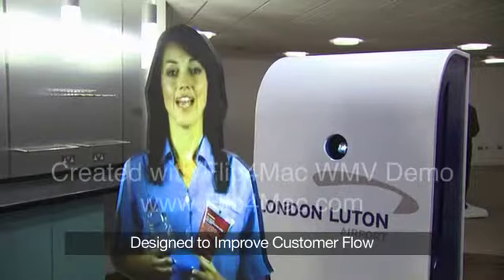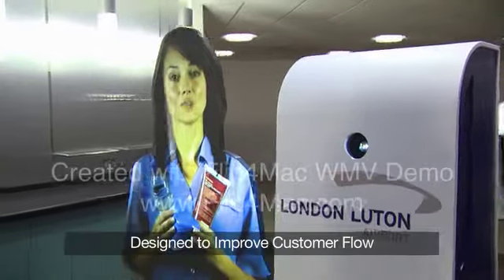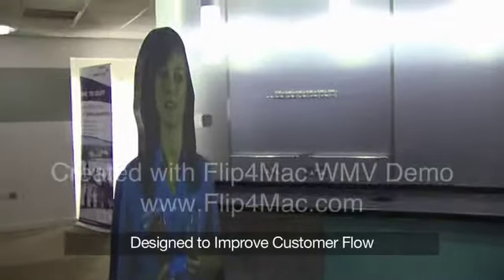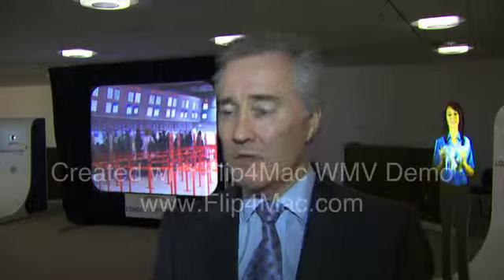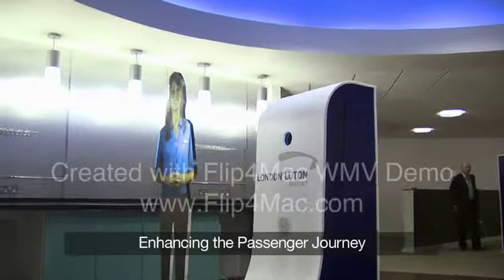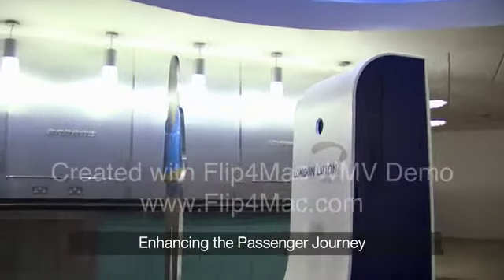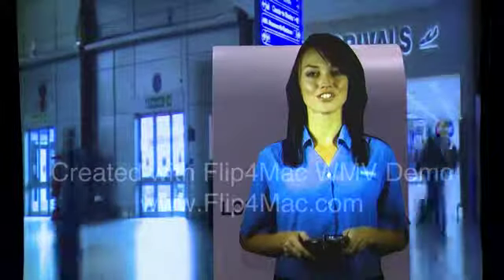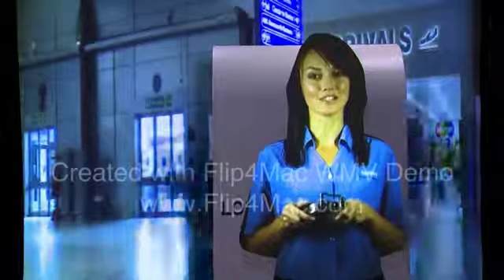Luton Virtual Assistant Launch.m4v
Louise made headlines and heads turn when she was used as the face...and hologram of the groundbreaking new technology of a 'Virtual Assistant'. The first to roll out in UK airports, which is now nationwide. Louise's image is not only used at airports but for exhibitions and shops as well.